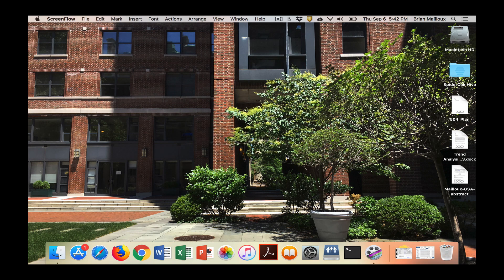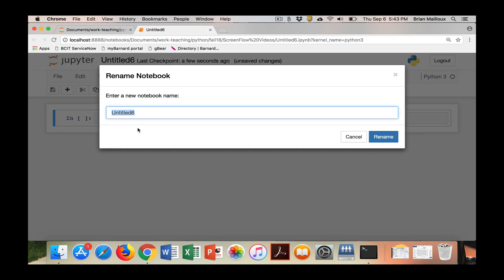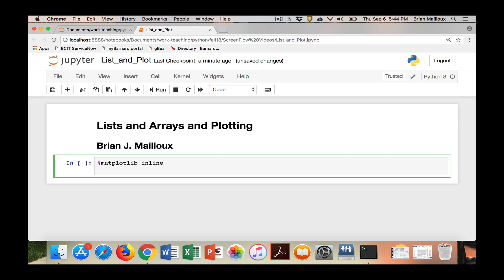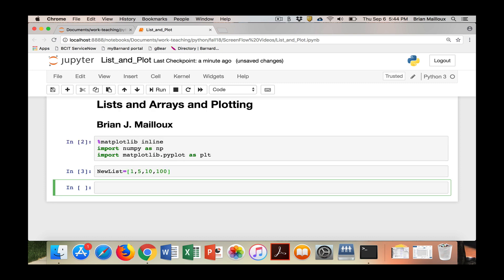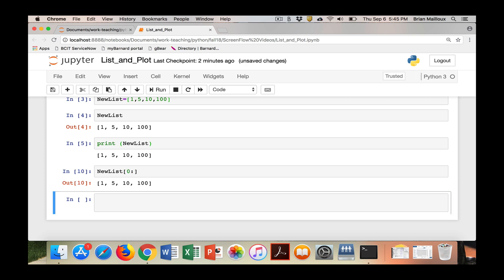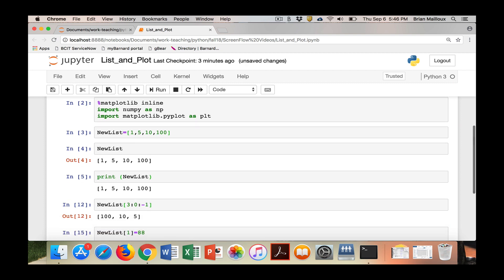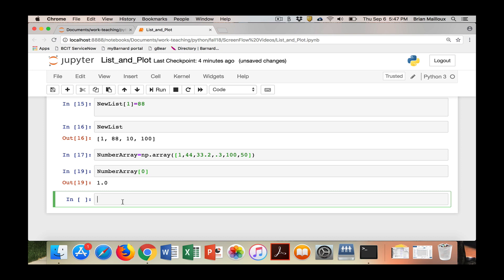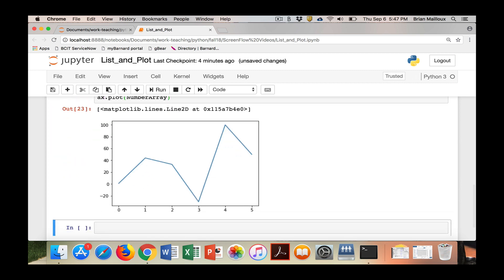Python 3 Lists and Arrays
An introduction to Lists and Arrays in Python 3 using numpy, Anaconda, and Jupyter Notebooks.  .